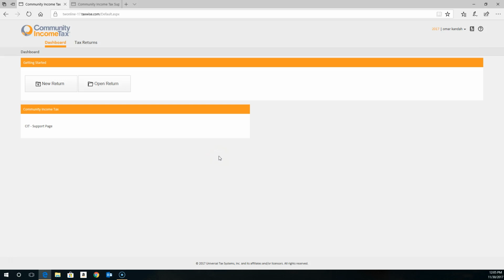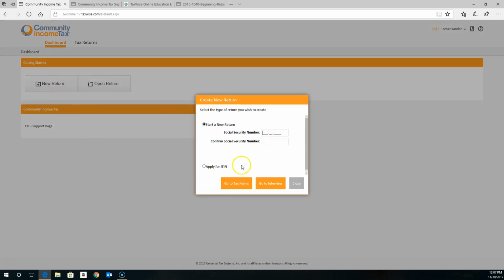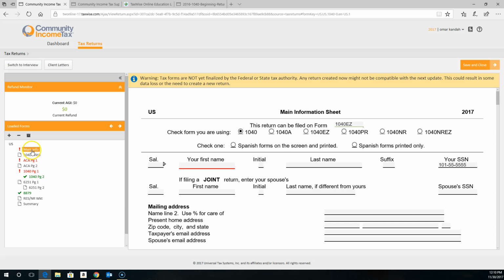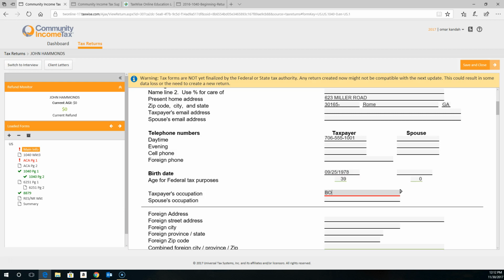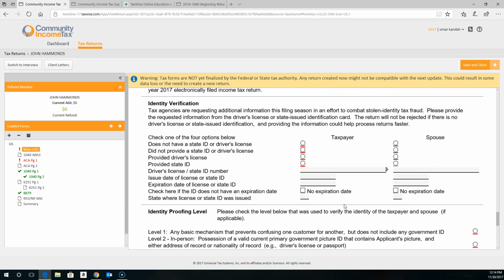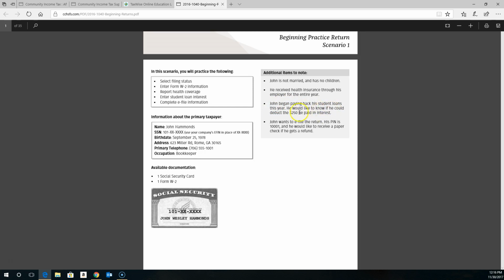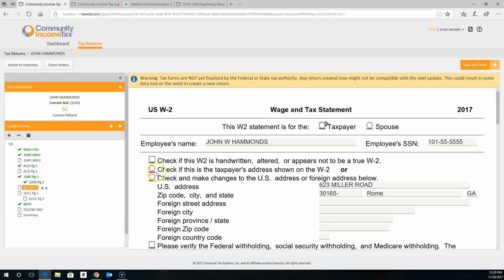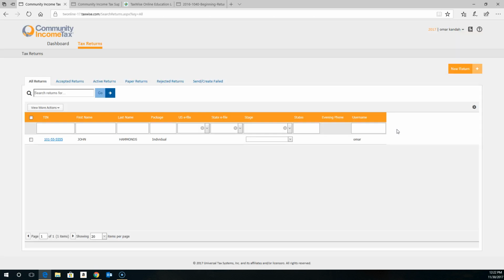CIT Training TWO Beginner Scenario 1